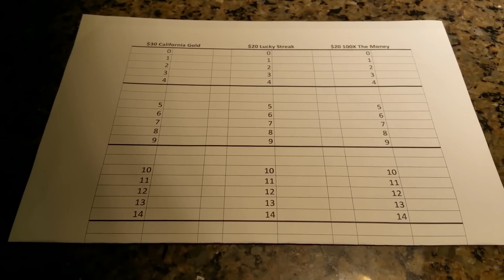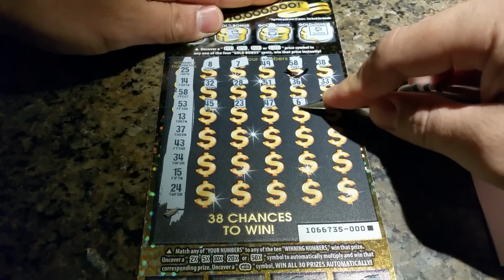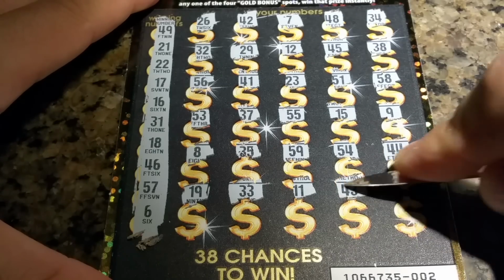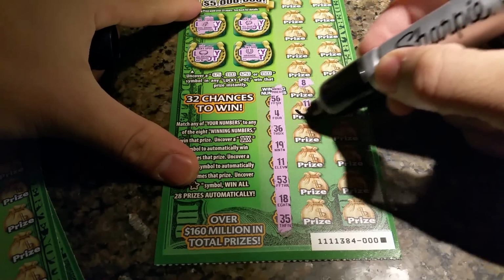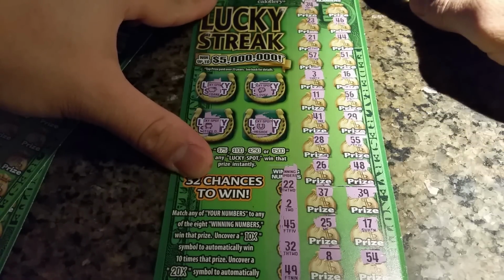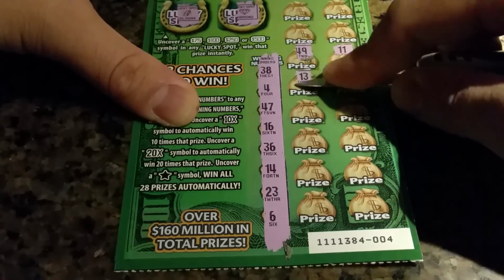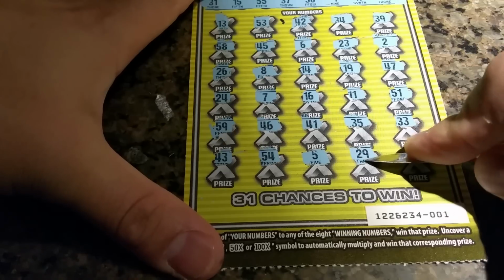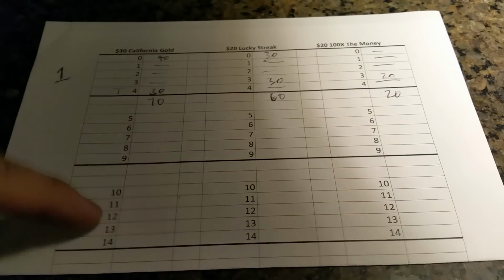Day 1 - Big Money Group Play - $2,100 in Scratchers!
Massive One & Done Group Play Yo!  Big Money Group Play has a nice ring to it!

🌟🌟3 Full Books: $900 California Gold, $600 Lucky Streak, $600 100X the Money = TOTAL $2,100 Biggest Group Play to Date!!
30 spots only. One & Done Style - We Cash out after 3 full books scratched!🌟🌟

1 Belinda Lopez - paid!
2 SirLuckypete - paid, thx for gas!
3 Christine DeVille - paid!
4 Melissa Lloyd - paid!
5 sportytee (sball)- paid!
6 Dsn Stonekilla (cz)- paid!
7 DJKing78 - paid!
8 Sopheap Khim - paid!
9 Drew Butler - paid!
10 missteeny65 - paid!
11 Marci S. - paid, thx for gas!
12 Gerard Ruiz - paid!
13 Raymundo Tovar - paid!
14 Kara Bruch - paid!
15 Valerie H - paid!
16 supermn05 - paid, thx for gas!
17 Miss Player - paid!
18 Cristian Michael - paid
19 Lucky Scratchers (cp) - paid
20 Wallace G. - paid
21 Keith Martinez - paid, thx for gas!
22 GA Scratcher - paid!
23 L. Warner - paid
24 Chad121130 - paid
25 supermawill - paid, thx for gas!
26 benjamin ganibi - paid!
27 BN - paid, thx for gas!
28 Wesker Resident (jk) - paid!
29 JJwants2win - paid thx4channelsupport!
30 Scratcher Heaven

Winning $5000 and over - is split less mandatory 25% Federal taxes, taking 6-8 weeks for check delivery. Top prize and we'll meet at the Lottery Office!!!

Your enthusiasm, comments, and thumbs up are appreciated!!

Scratcher Heaven Favorite Scratcher Tools:
Opinel Knife France
Peck in the Dark (Knife)
Peck Knife
Leatherman Rebar Multitool

Road Scenes - GoPro Hero 5 Session
& Filmed with Samsung Note 4
Backup camera Canon T5i
Canon EFS 10-18mm Lens

MAIL BOX IS OPEN! I would love to hear from you and read it on Youtube! Postcard from your travels?   Mini Liquor - I'll drink onscreen - just kidding!  Alright, maybe a  whiskey diet!

Song: Undeniable   Artist: Vibe Tracks

Drone Purchase 0.3% of the way there!!